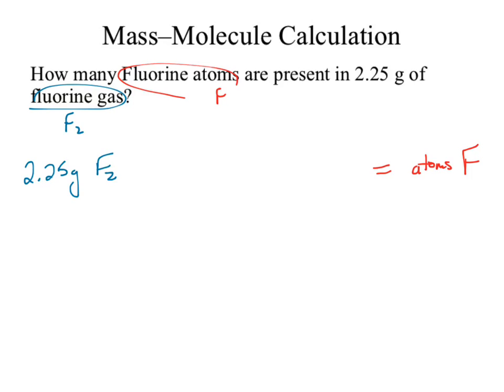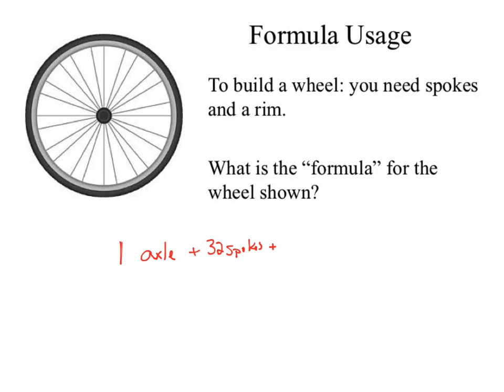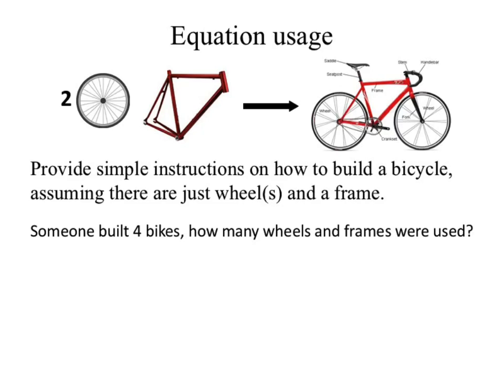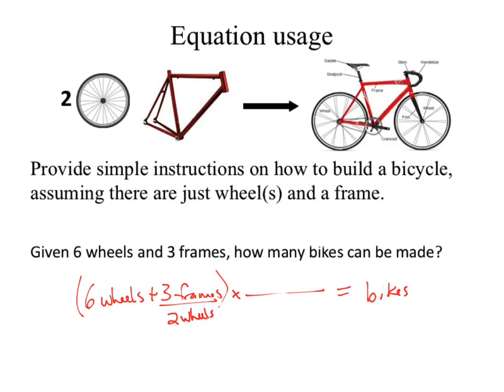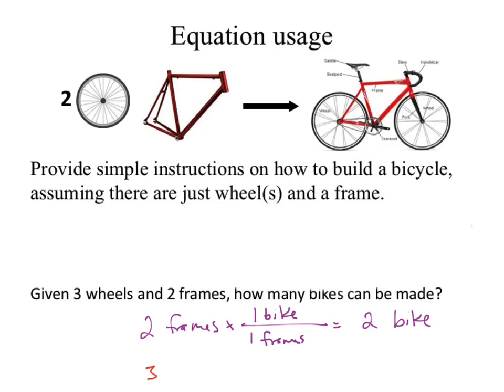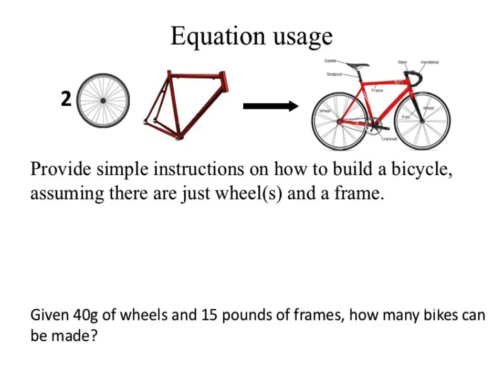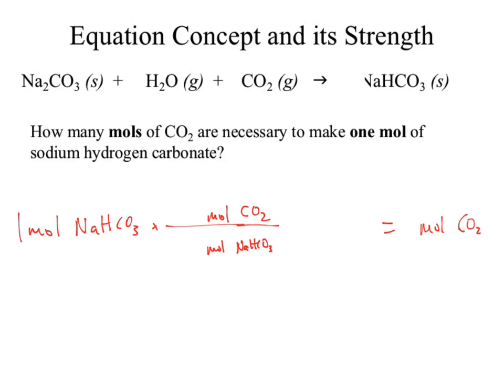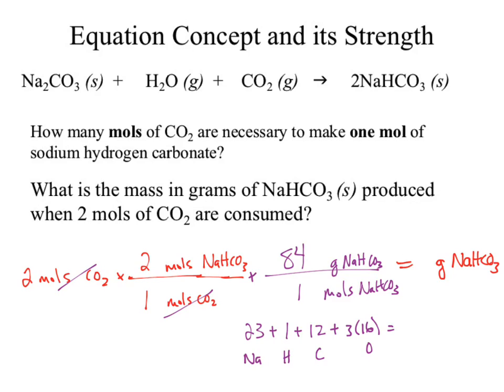engCHM130 FA17 wk11b eqnconvert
eqns with bicycles, which was a wildly popular problem for students to solve.